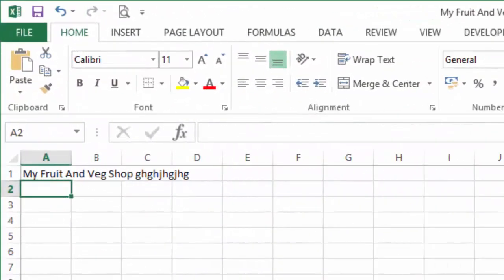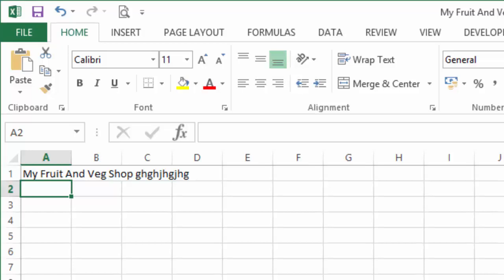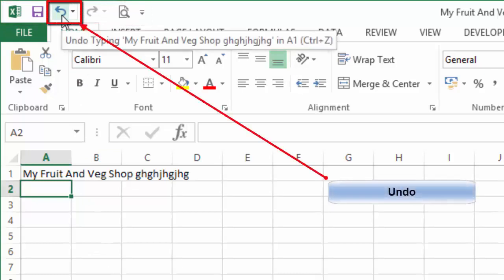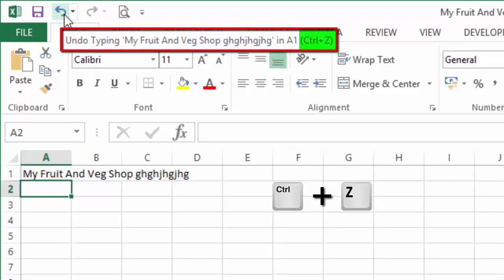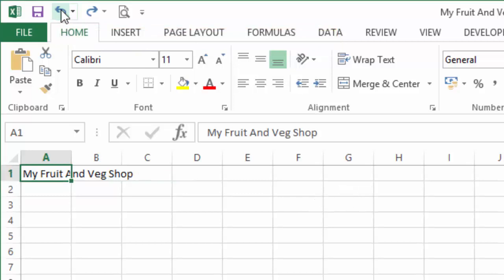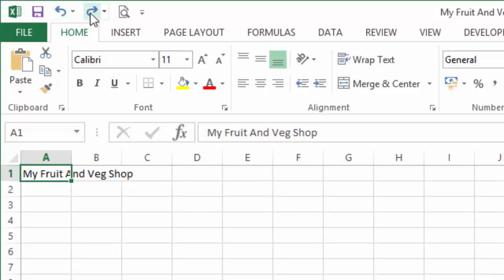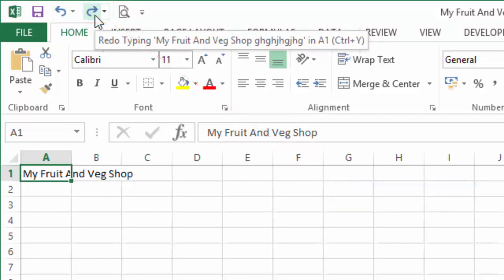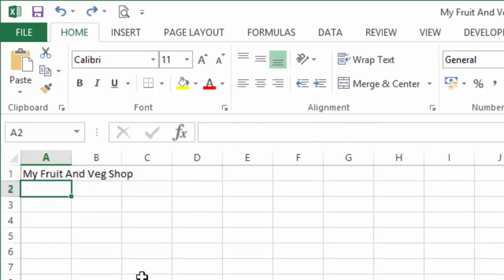What To Do If You Make A Mistake In Excel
This is a sample lecture from my course, Microsoft Excel Essentials: Level 1 Basics - Excel Made Easy.

Check out the latest offers at the website (see details at the bottom of the page)

Okay, from time to time you will make a mistake in Excel. It's nothing to worry about as we can undo!

You can get to this function using the quick access toolbar...it will also tell you the keyboard shortcut!

Of course, you may change your mind...and that's why there is also a redo button.